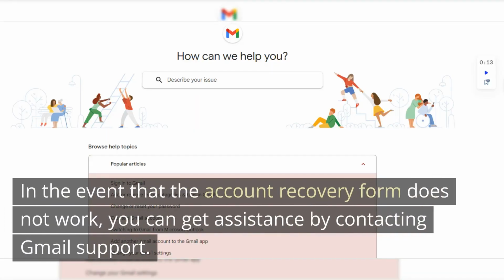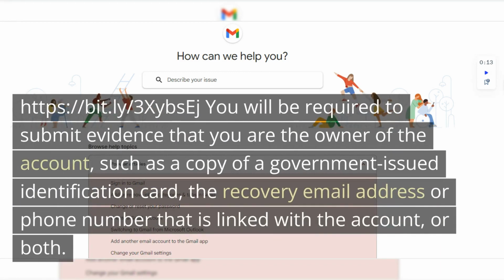Recover Deleted Gmail Account: Save Your Emails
A clear, practical look at Don't LOSE your EMAILS forever: How to Recover Your Deleted Gmail Account in MINUTES, focused on what the technology does, where it helps, and what everyday users should watch for.

Topics: AI tools, artificial intelligence, ChatGPT, generative AI, AI productivity, technology explained